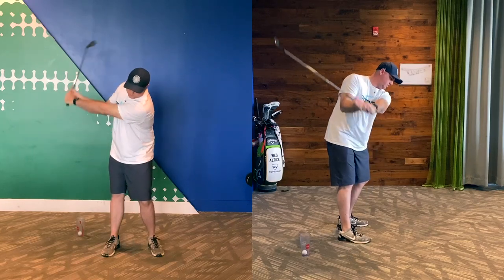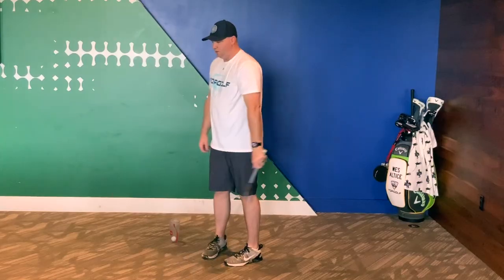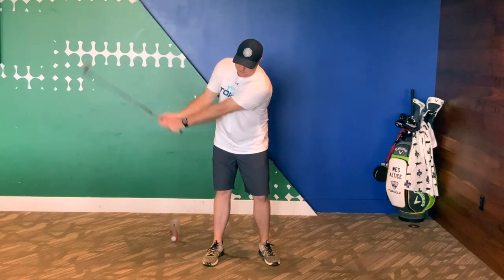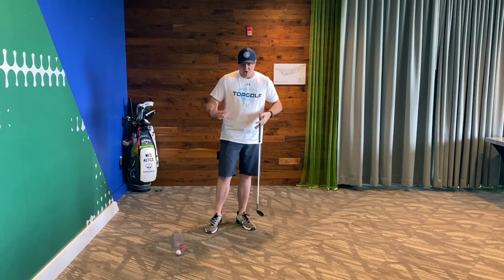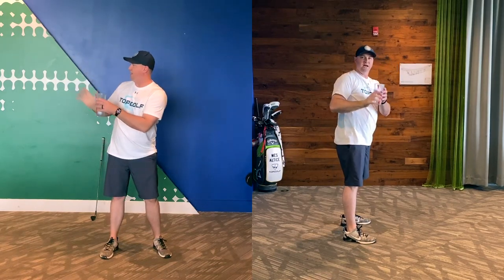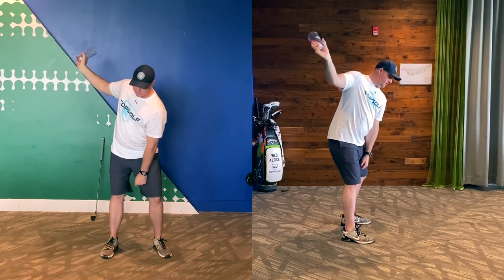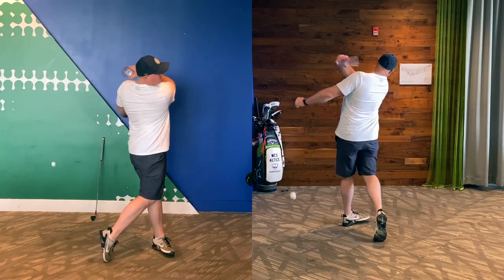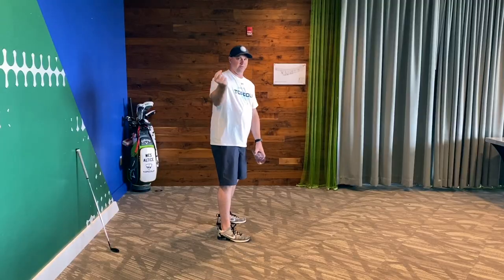GOLF: Effortless Drill to Shallow the Shaft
Effortlessly shallow the shaft during the downswing with this drill.  All you will need is a golf ball and a cup.

My passion is to help golfers of all skill levels accomplish their goals.  If you have any questions or would like me to address a topic, please drop a line in the comments.